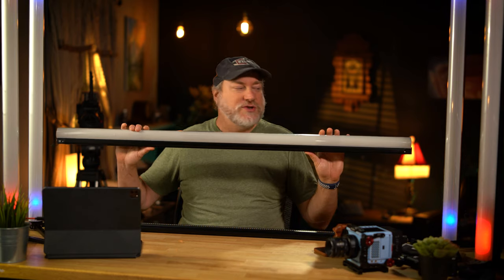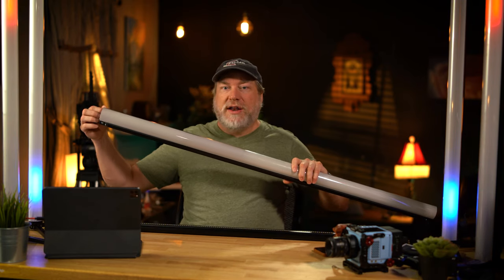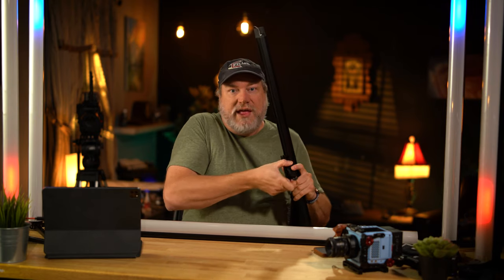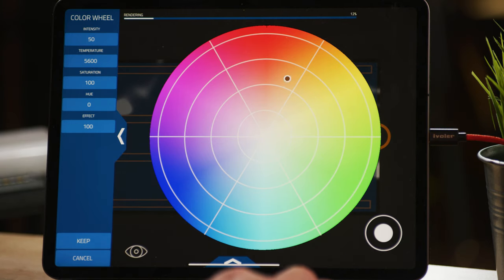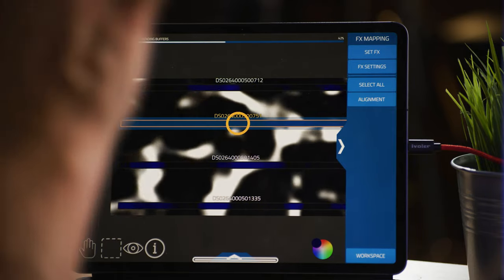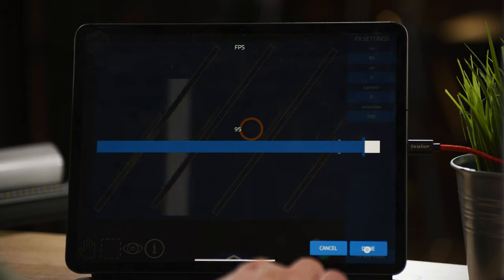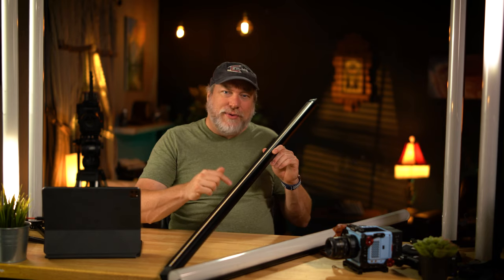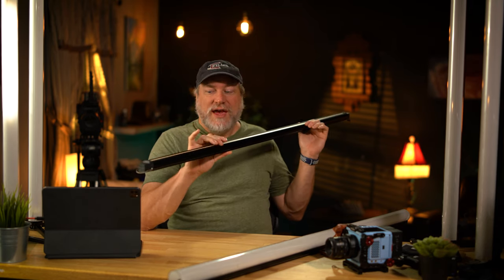Digital Sputnik Voyager RGB Pixeled Tube Light Review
THIS EPISODE —  I review the DS Voyager tube light... A serious pixel mappable tube light that can go 10M underwater.

When answering the questions to join, please add “Balkum sent me” and it will be processed quicker.